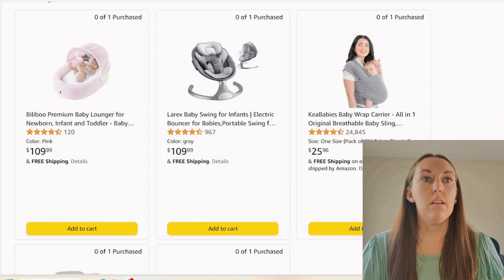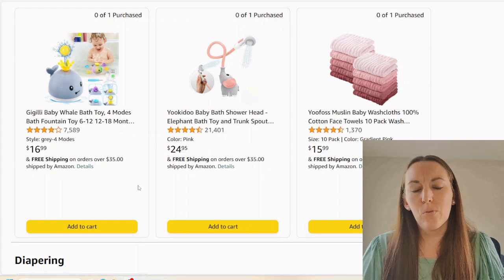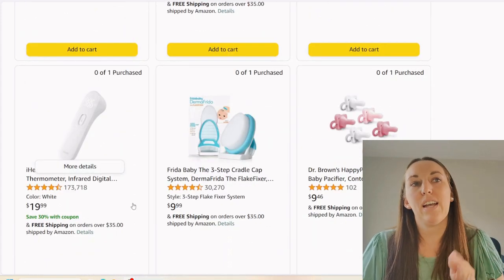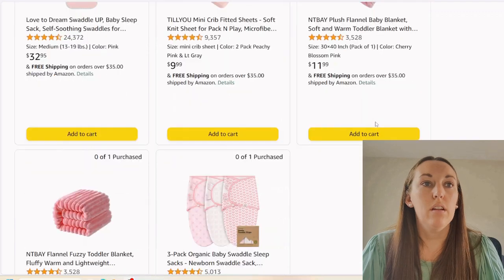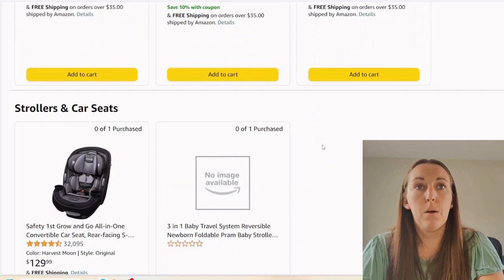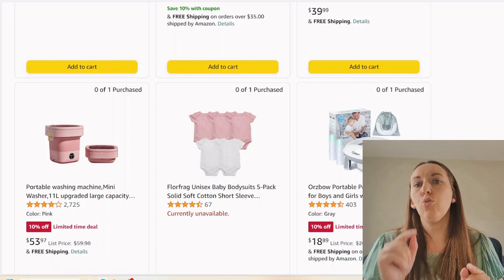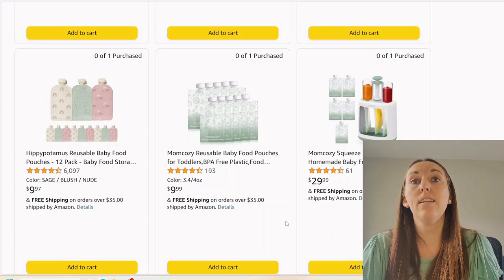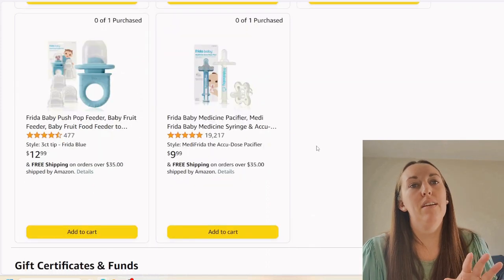Baby Shower or 1st Birthday? Slow Down on Big Kid Items | Baby Registry Review Ep. 10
Don't go too crazy buying items for older children on your baby registry. Your baby will have a first and second birthday along with a first and second Christmas. There is plenty of time to get them "big kid" items. Hold off and focus on baby items, particularly needs first.

//SHOP PRODUCTS FROM THE REGISTRY
Biliboo Lounger
Larex Swing
KeaBabies Wrap
Large Play Pen
Sleepers 2 Way Zipper w/Cuff Sleeve
Bath Fountain Whale
Bath Elephant Shower Head
Muslin Washcloths
Changing Pad
Silicone Straw Cups
Booster Seat
Silicone Bibs
Muslim Burp Cloth
Tomee Tippee Warmer
Little Remedies Essentials Kit
Bath Thermometer
Grooming Kit
Frida Baby Electric
Forehead Thermometer
Frida Baby Cradle Cap
Dr. Brown's Pacifiers
Car Camera
3 Pack Mini Sheets
KeaBabies 3 Pack Baby Swaddles
aQuooky Baby Blanket Sack
Love to Dream Swaddle
TillYou Mini Crib Fitted Sheets
NYBAY Plush Flannel Blanket
NYBAY Flannel Fuzzy Toddler Blanket
3 Pack Organic Baby Swaddle Sleep Sacks
Mattress Protectors
Damero Breastmilk Cooler Bag
NCVI Breastmilk Cooler Bag
Breast Milk Storage Bags
Safety 1st Grow & Go Car Seat
NatureBond Baby Food Nibbler
Luvable Cotton Flannel Receiving Blankets
Splash Pad Sprinkler
Inflatable Baby Pool
Rocking Horse Swan
Ball Pit Balls
Round Ball Pit
Portable Washing Machine
Portable Potty
1st Aid Kit
24-pack Glass Baby Food Storage
Pacifier Wipes
Pink Unicorn Hopper
Climb & Crawl Soft Foam Blocks
Reusable Food Pouches
Momcozy Reusable Food Pouches
Momcozy Pouch Filing Station
Silicone Bowls
Silicone Plates
Silicone Spoons & Forks
Electric Nail Trimmer
Pacifier Clips
Dish Basin
Electric Bottle Brush
Unicorn Night Light
Frida Baby Pop Feeder
Frida Baby Medicine Pacifier

//SHOP MY PRODUCTS RECOMMENDATIONS
Booster Seat
Vava Baby Monitor
Jogger Stroller Travel System

//ABOUT ME
Hello! I’m Amanda!
My goal is to help moms navigate pregnancy, breastfeeding, raising babies, and managing a home. My experience consists of growing up alongside my mom’s in-home daycare, working for nearly 10 years as a private nanny, and now having two beautiful daughters with my husband. I have seen many different parenting styles and learned tips and tricks along the way that I love to share. Check them out and see what works for you.